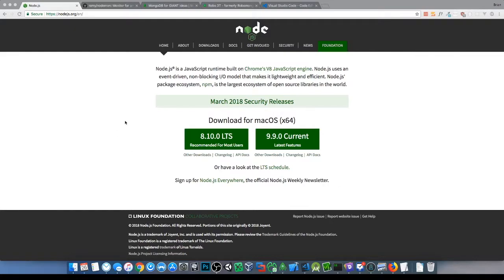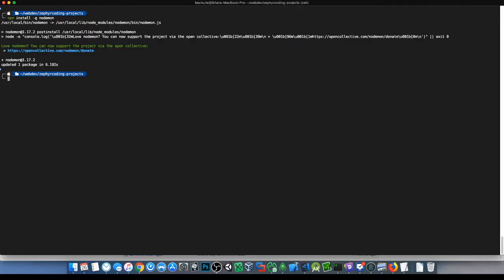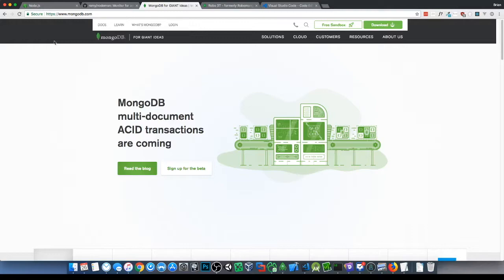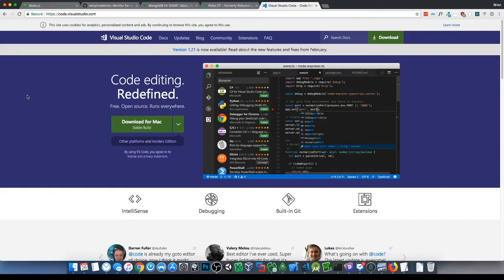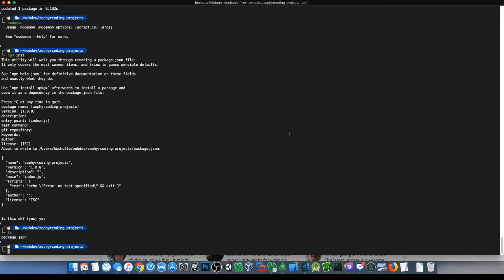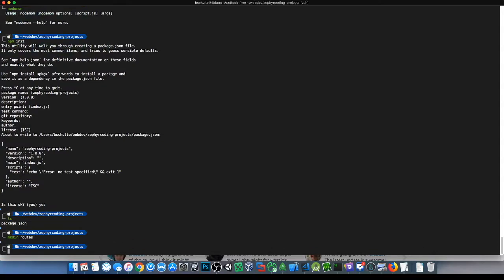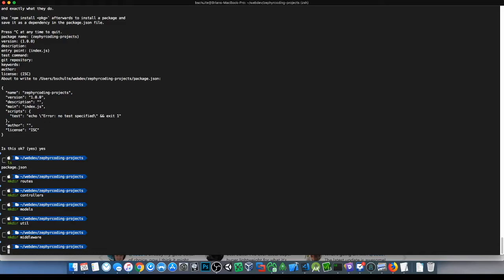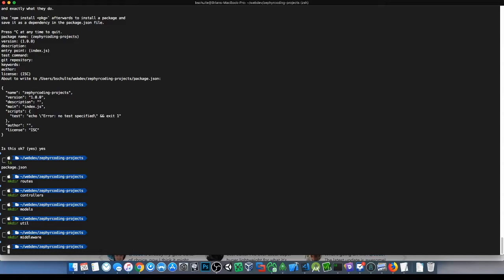Node/Express 1 - Getting Started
In this tutorial series we'll be walking through setting up a Node/Express app. This will be a backend server application that can be paired up with any client you create.